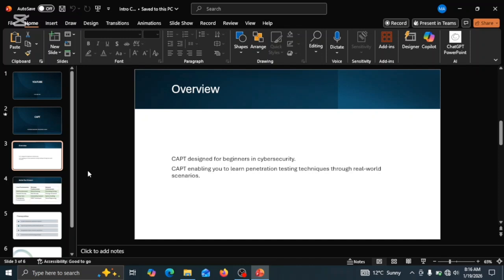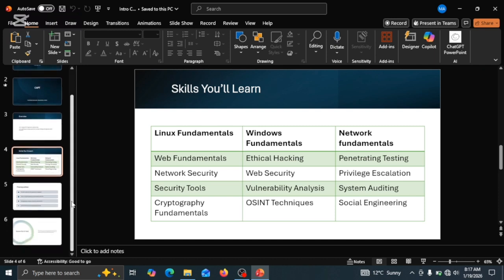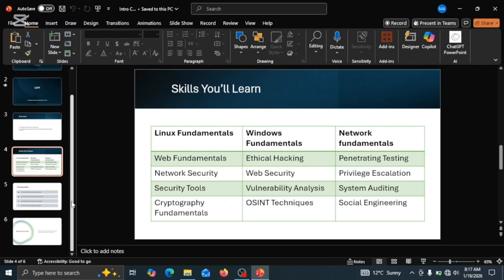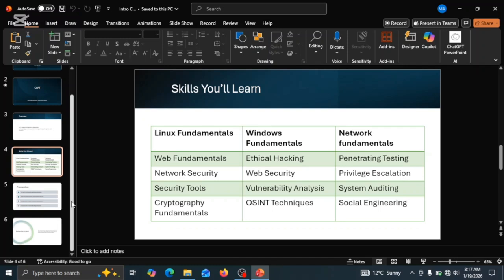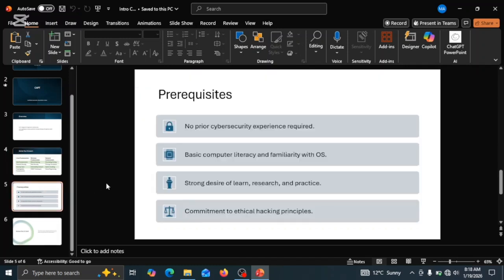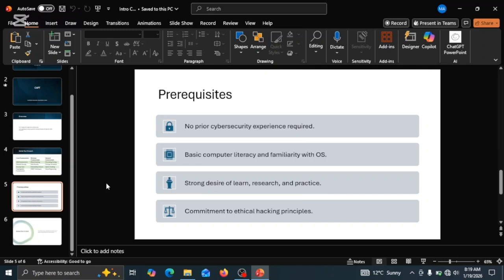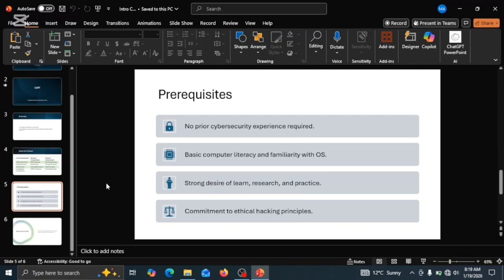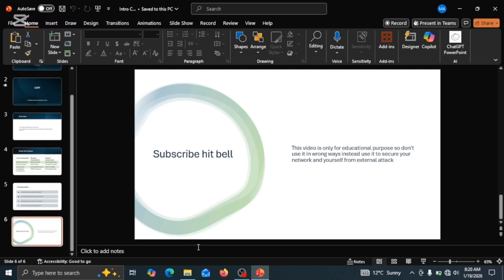CAPT Certification Overview Start Your Journey in Penetration Testing Lec 1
In this video, I present a complete introduction to CAPT (Certified Associate Penetration Tester) — a beginner-level cybersecurity and penetration testing certification designed for students and aspiring ethical hackers.

This presentation explains:

What CAPT certification is
Who should learn CAPT
Skills you will gain in penetration testing
Prerequisites to start CAPT
How CAPT helps beginners enter cybersecurity

If you are starting your career in cybersecurity, ethical hacking, or penetration testing, this video is for you.